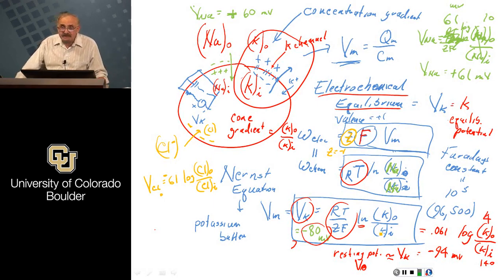ASEN 5426/ECEN 5821 Neural Systems and Physiological Control - Sample Lecture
Sample lecture at the University of Colorado Boulder. This lecture is for a graduate level course taught by Howard Wachtel. This course is the same as ASEN 4426/5426 and ECEN 4821/5821.

Interested in learning more about our Aerospace program?

Interested in learning more about Electrical Engineering?